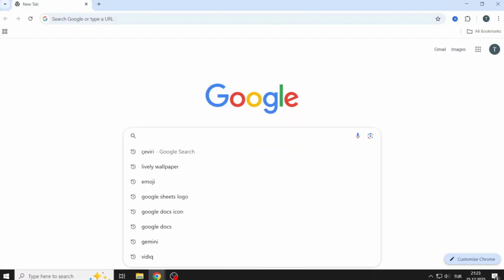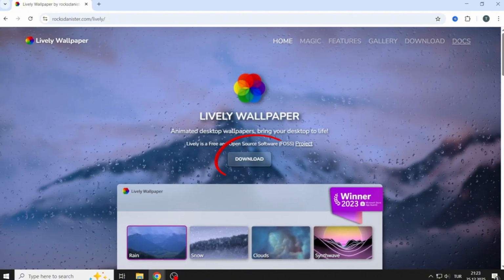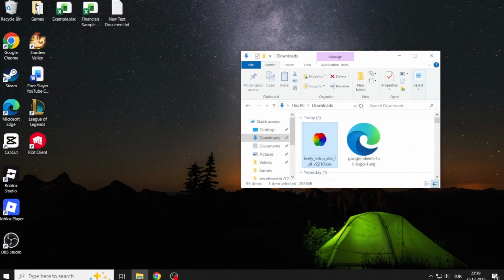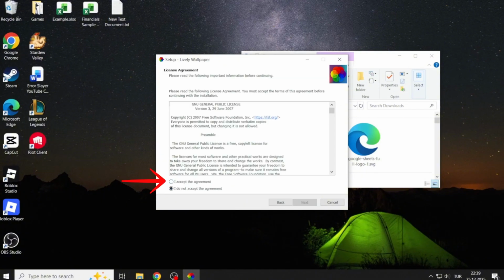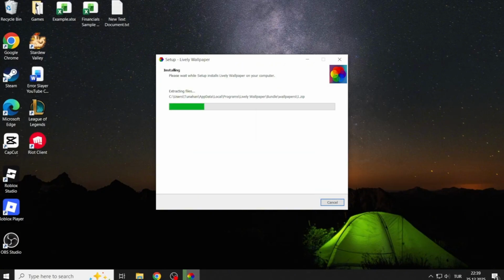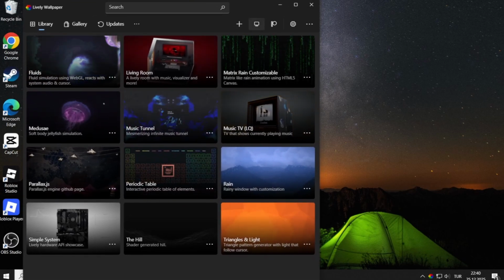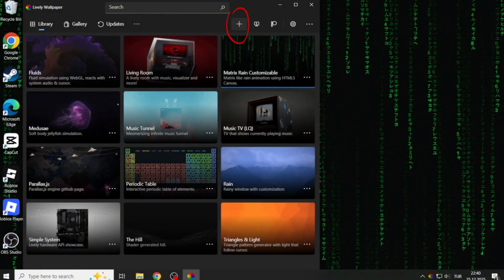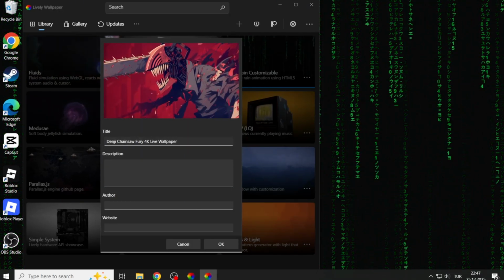How to Set Live Wallpaper on PC/Laptop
How to set live wallpaper on PC or laptop?
In this video, I will show you how to set live wallpaper on PC using the best and most performance friendly methods.